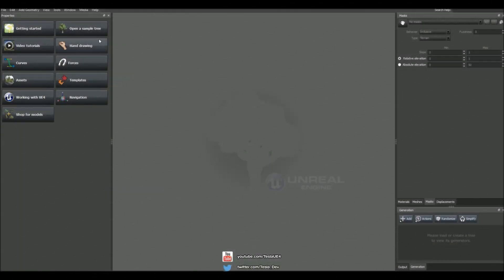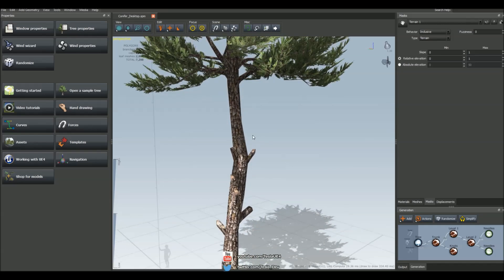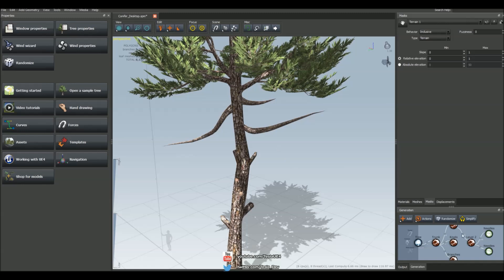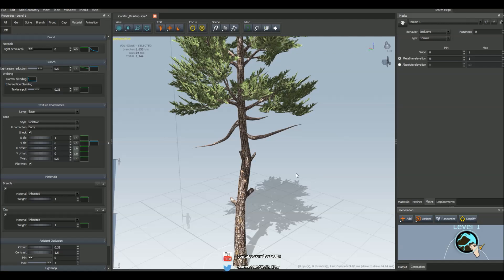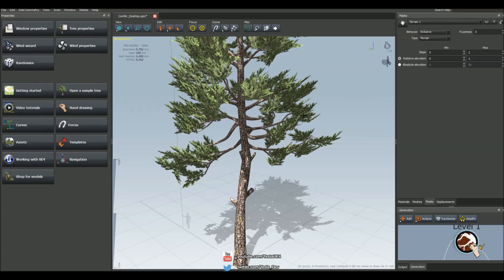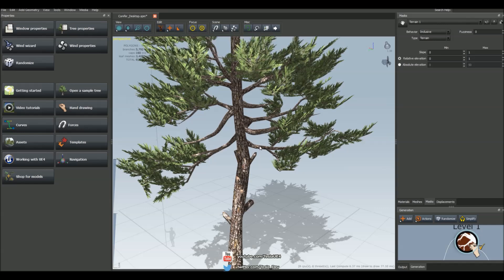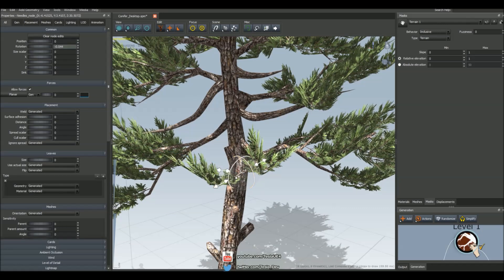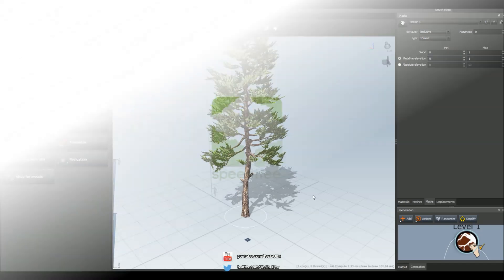SpeedTree - Hand Drawing Tutorial (Unreal Engine 4)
Using the unreal engine 4 speedtree modeler, we take a look at how we can hand draw in branches and leaves.